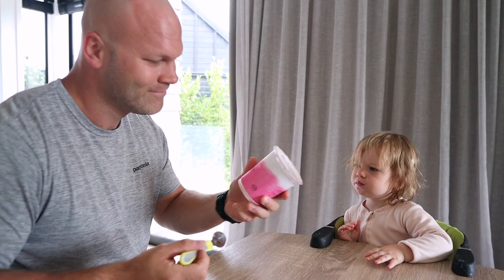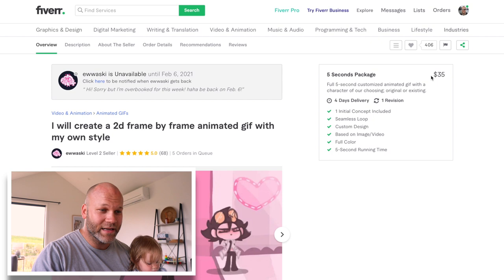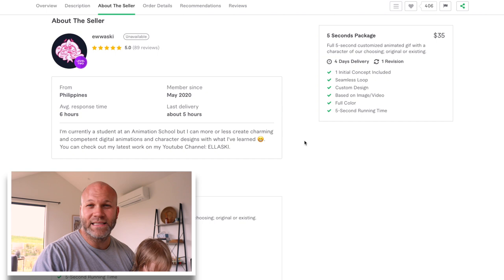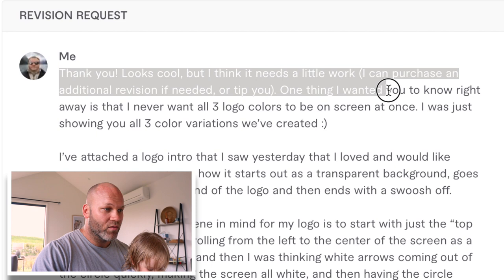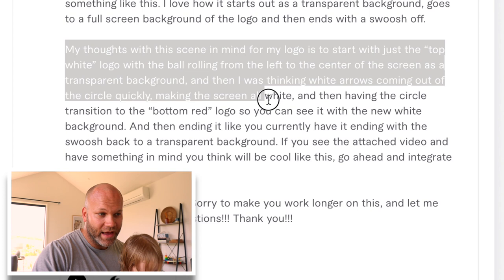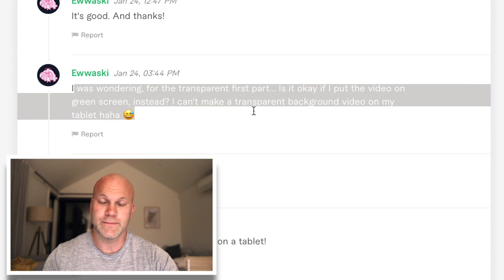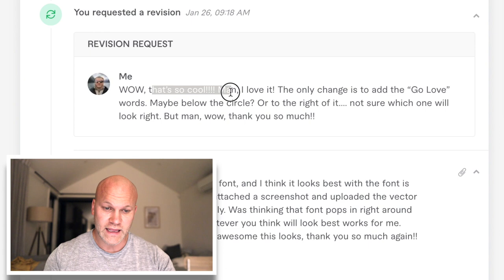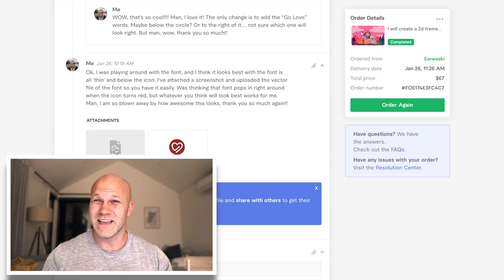I Paid an Animator (Ewwaski) on Fiverr to Animate my YouTube Logo Intro. BEST LOGO INTRO ON FIVERR!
Link to Ewwaski's Fiverr page: @

Thank you for following along on our missionary journey through our vlogs!

Nick's Personal Facebook: @iera.mortgage/

In early 2020, Nick & Naomi Magiera sold their log cabin on beautiful land with the calling to move to Madagascar to serve as Christian Missionaries. Due to travel restrictions at the time they sold their house, they decided to buy a van and make the best of the situation and see America's beauty! Join them on their adventures as they travel around America, New Zealand, and eventually end up in... Madagascar!

"Go and Love" is a simple phrase that Nick and Naomi apply to their life. It comes from the combination of the Bible verses Matthew 28:19 where Jesus says, "Go and make disciples of all nations..." and in John 15:17 where Jesus says, "This is my command: Love each other".

Join the Magiera family as they go and love!